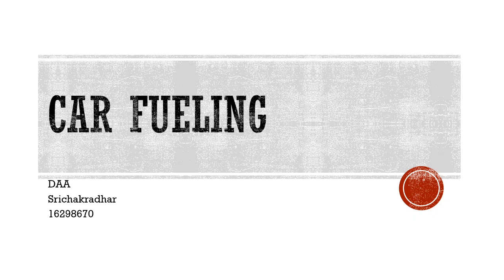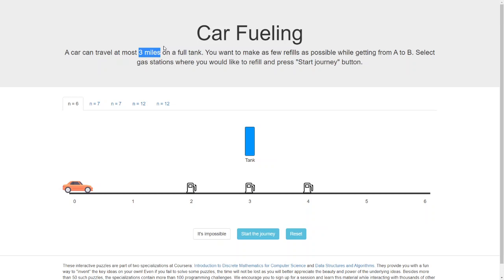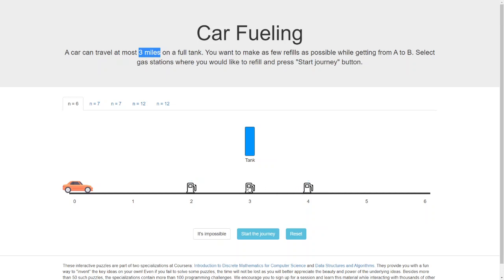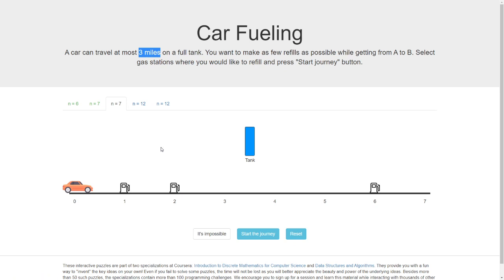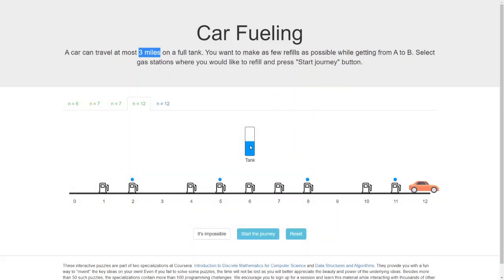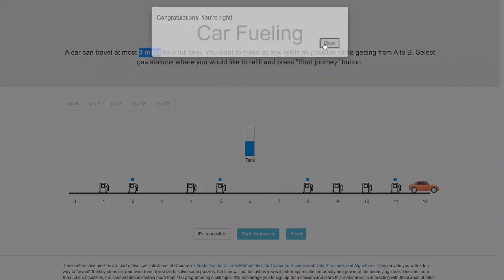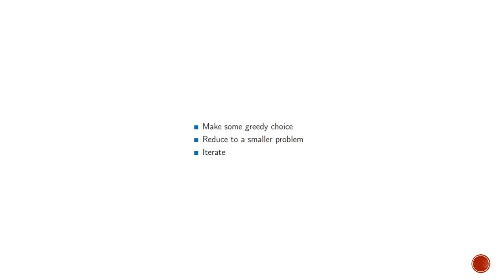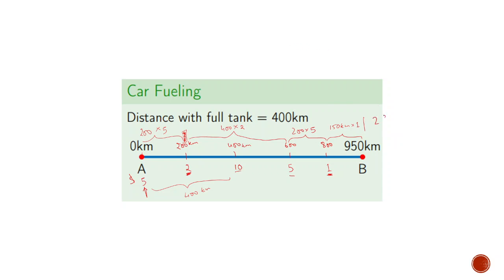Car Fuelling - Greedy Algorithm (Data Structures and Algorithms)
A car travels from a starting position to a destination which is target miles east of the starting position.

Along the way, there are gas stations.  Each station[i] represents a gas station that is station[i][0] miles east of the starting position, and has station[i][1] liters of gas.

The car starts with an infinite tank of gas, which initially has startFuel liters of fuel in it.  It uses 1 liter of gas per 1 mile that it drives.

When the car reaches a gas station, it may stop and refuel, transferring all the gas from the station into the car.

What is the least number of refueling stops the car must make in order to reach its destination?  If it cannot reach the destination, return -1.

Note that if the car reaches a gas station with 0 fuel left, the car can still refuel there.  If the car reaches the destination with 0 fuel left, it is still considered to have arrived.